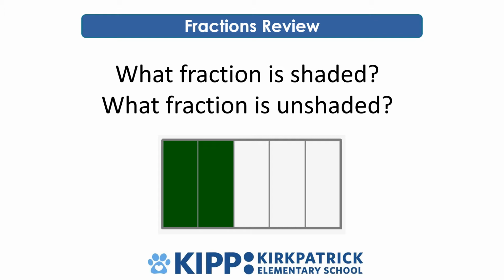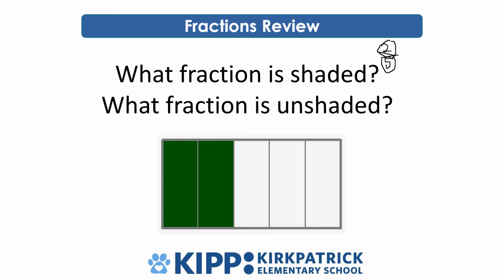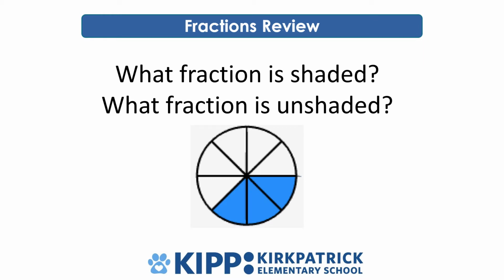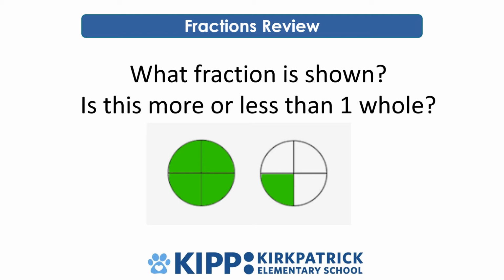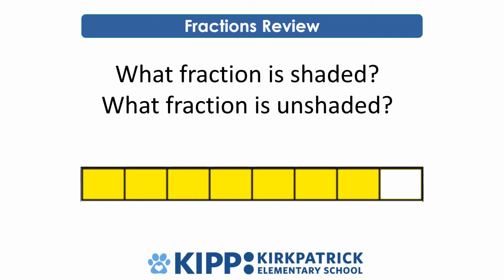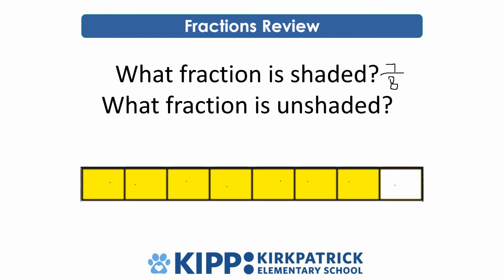3rd. Math.Video18.Fractions Review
Today we will be reviewing fractions.